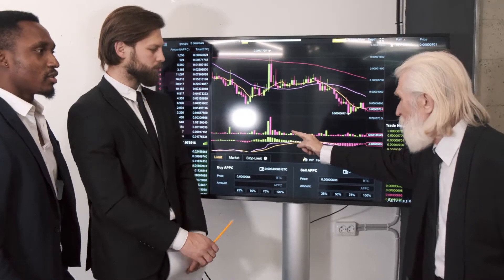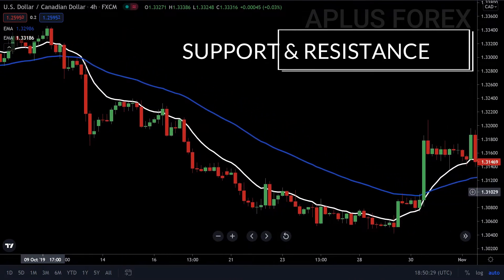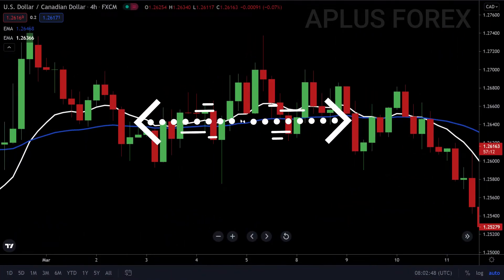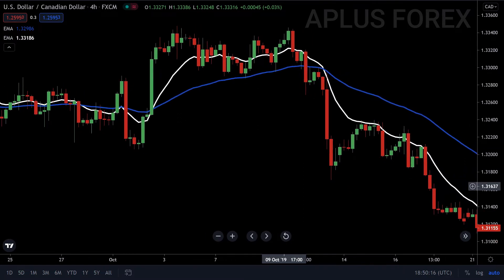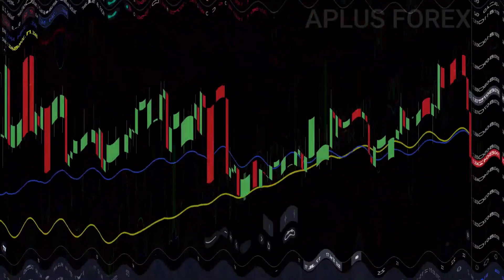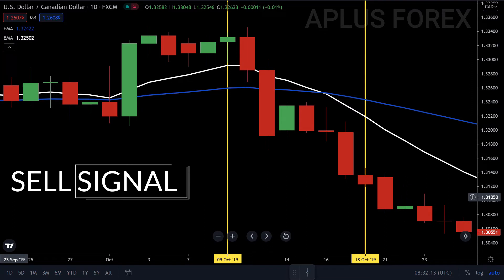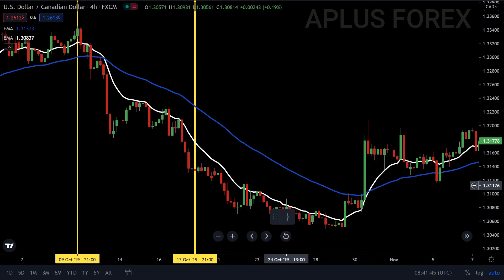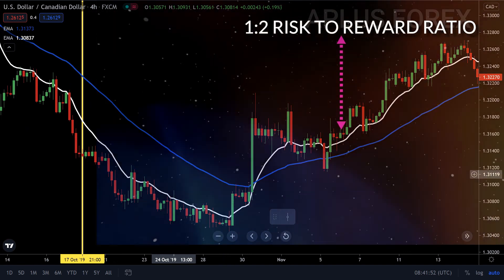🏮BEST MOVING AVERAGE STRATEGY FOR DAY TRADING FOREX & STOCKS (CROSSOVER STRATEGY)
In this video you will learn the best moving average strategy for day trading forex and  stocks markets. This strategy can also be used in cryptocurrency trading. In the video i will explain more about this moving average crossover strategy which top traders use in scalping the markets.

TIMESTAMPS
00:00 INTRODUCTION
00:12 WHAT IS A MOVING AVERAGE
00:28 WHAT ARE MOVING AVERAGES USED FOR?
00:37 HOW TO USE MOVING AVERAGES TO FIND THE TREND
01:21 WHAT IS MOVING AVERAGE CROSSOVER
01:48 WHATS THE BEST MOVING AVERAGE CROSSOVER COMBINATION
02:13 WHICH IS BETTER EMA OR SMA
02:40 BEST MOVING AVERAGE CROSSOVER STRATEGY FOR DAYTRADING
04:14 CONCLUSION

▶ 🏮 BEST STOCHASTIC INDICATOR STRATEGY EXPLAINED FOR BEGINNERS